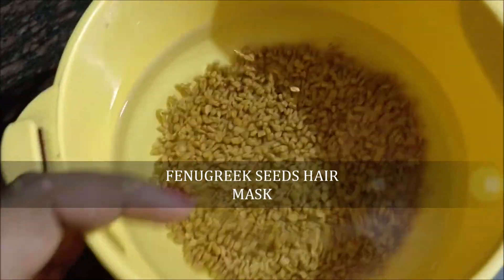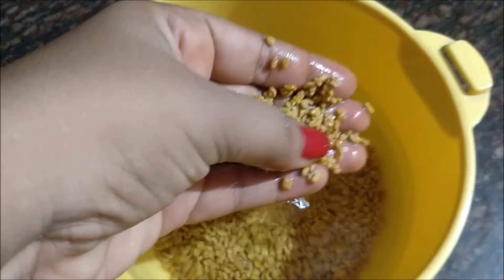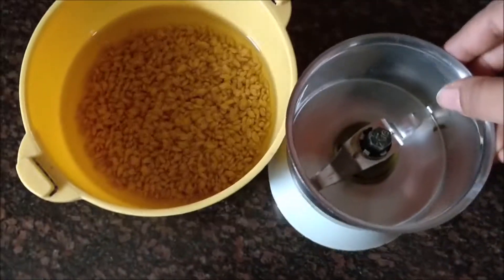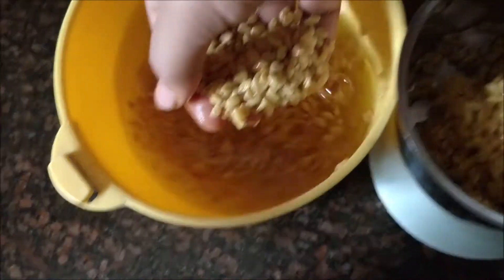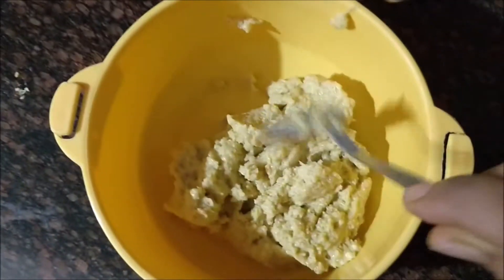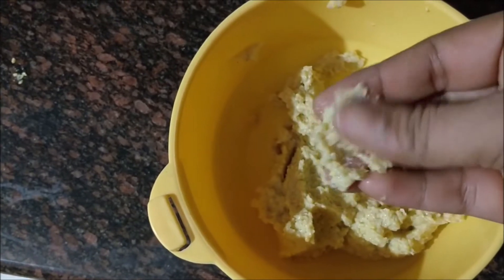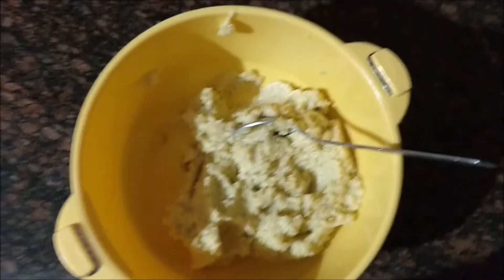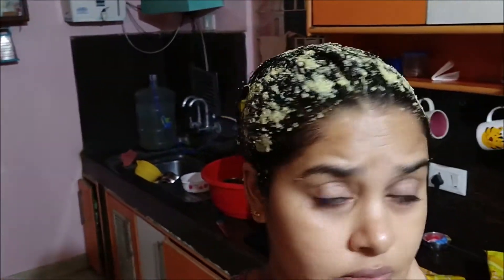Best Hair mask/Fenugreek seeds /hair mask for dandruff/affordable hair mask/vathsala vijay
Hi,
This video is about the best affordable hair mask i .e., Fenugreek seeds or methi seeds hair mask. you will thank me for the results.

Vathsala vijay